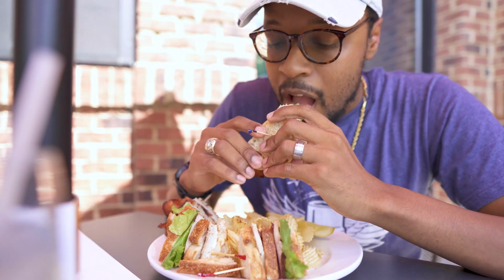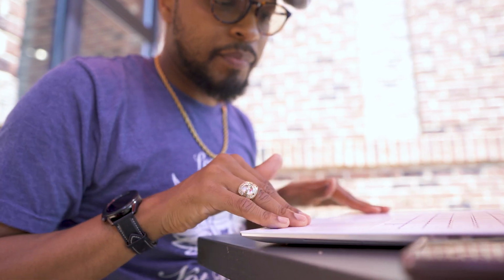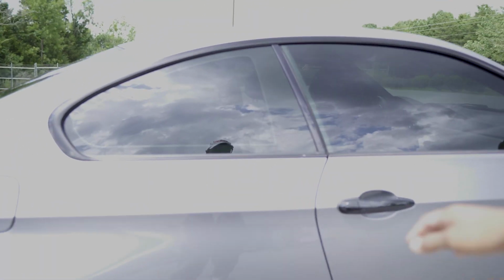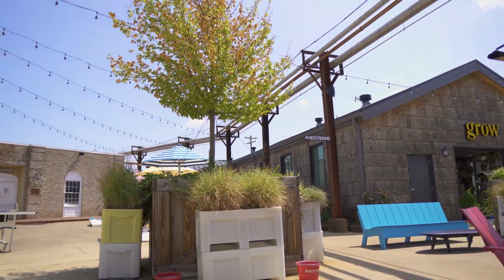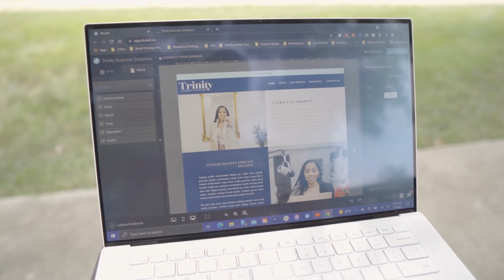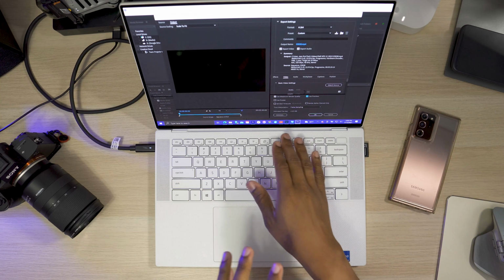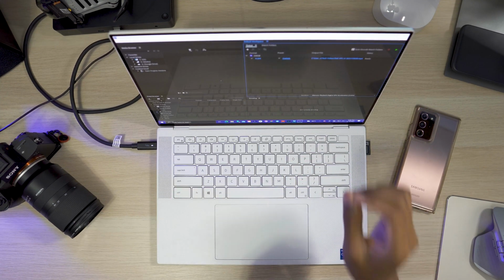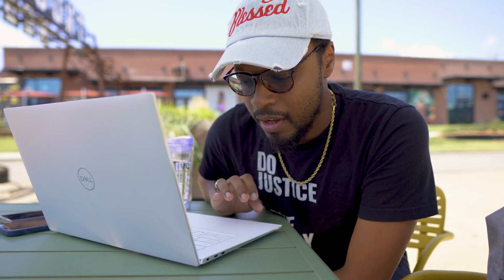XPS 15 9510 (2021) Real World Review - It's Perfect... Almost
It's great out of the box, but does the 2021 Dell XPS 15 really hold up to the hype? Check out my review after a week of using the new XPS 15 while I check out a few great places around Charlotte, North Carolina.

Oh, and I sold my XPS 17"!